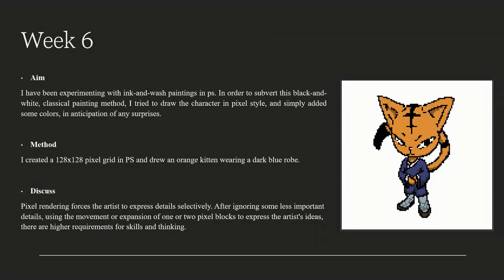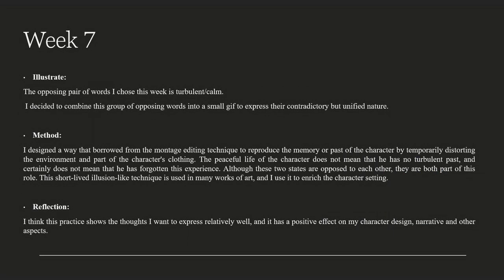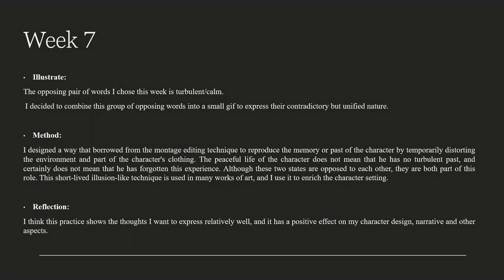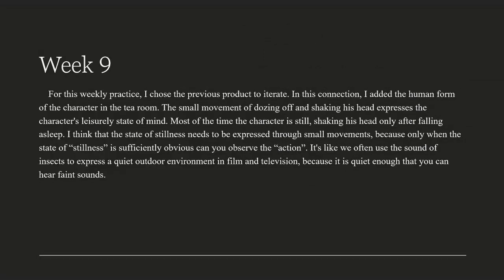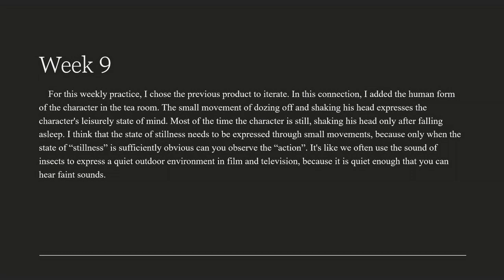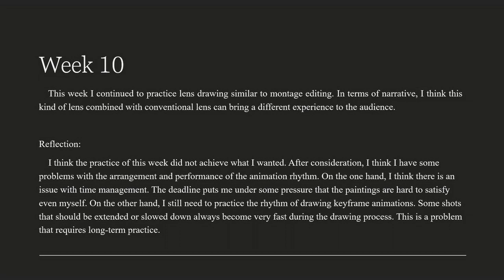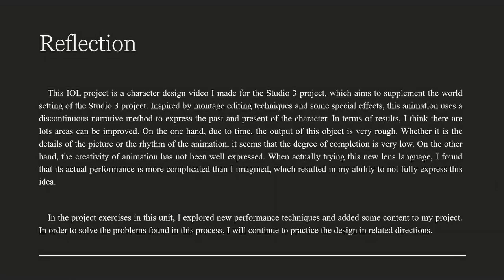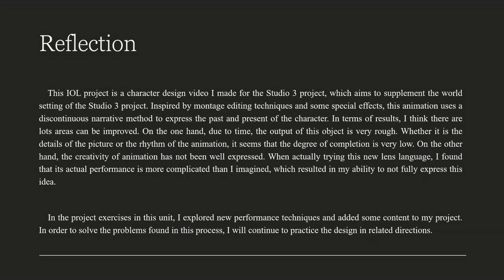IOL F2 video essay